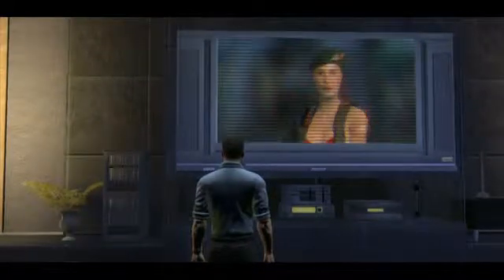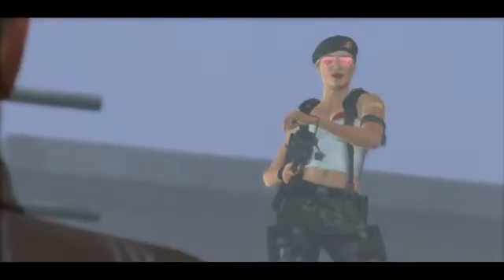Alpha Protocol - Developer Movie 1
SEGA released a developer walkthrough movie from their forthcoming spy/thriller action/RPG game, Alpha Protocol. The game is looking pretty interesting for gamers who like to tailor their games to suit.